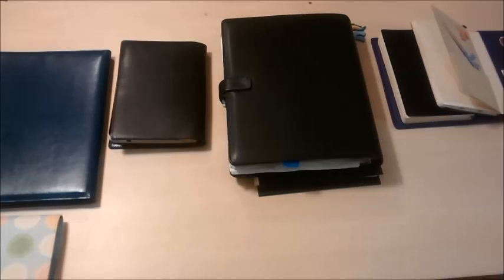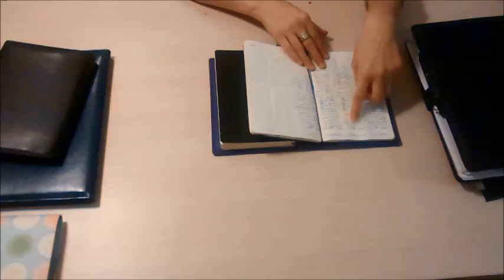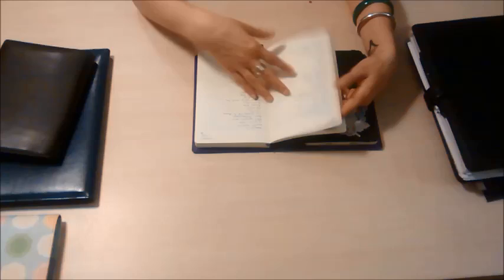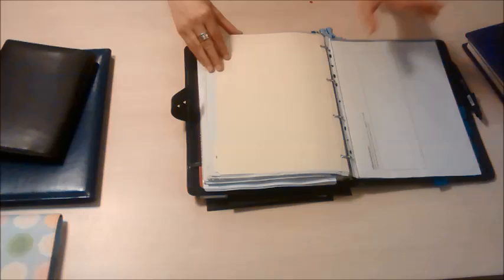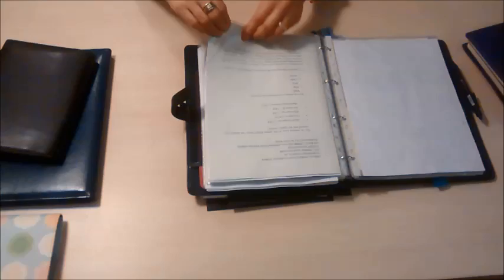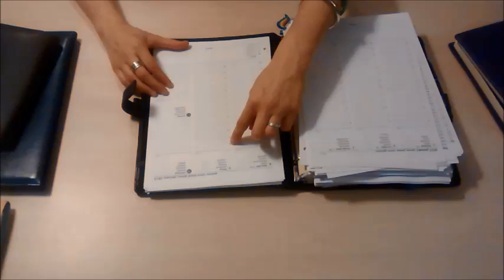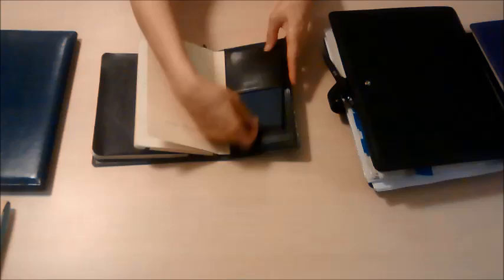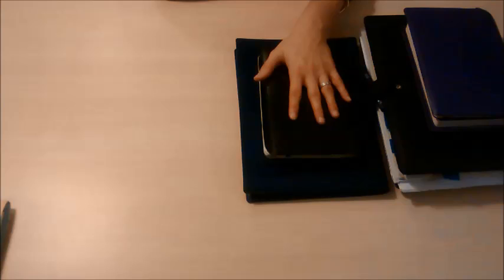How I use my Filofaxes (A5 Flex, A4 Flex, A4 Metropol)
I've found new ways to use my Filofaxes now that my Hobonichi is my main planner! Find out how in this video.